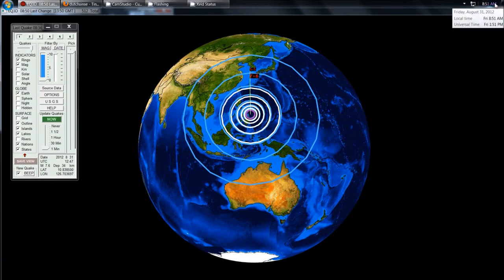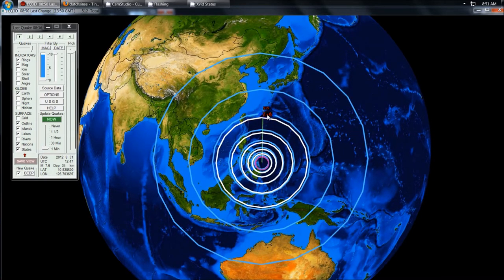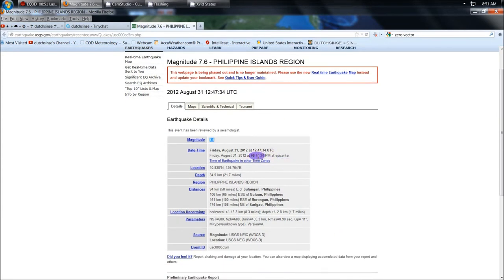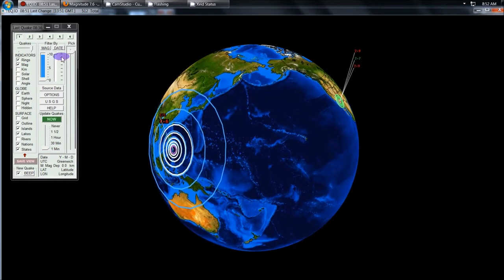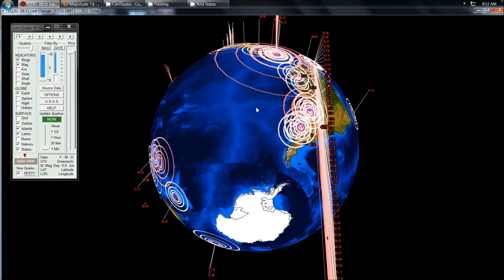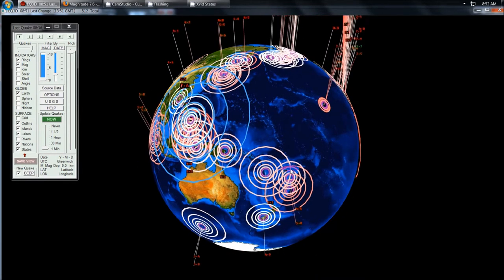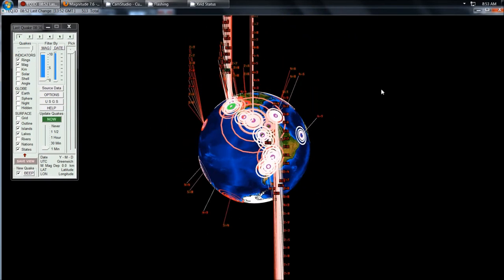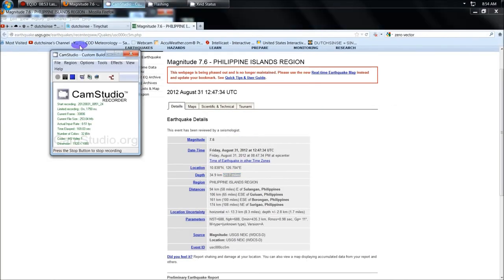8 31 2012 7 6 magnitude earthquake in Philippines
In Good Faith This Work Contains Fair Use Of Copyrighted And Non-Copyrighted Images From The Public Domain And The Web For Non-Commercial And Non-Profit Educational Purposes.

This has Being Produced For Educational And Reporting Purposes.

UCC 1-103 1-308